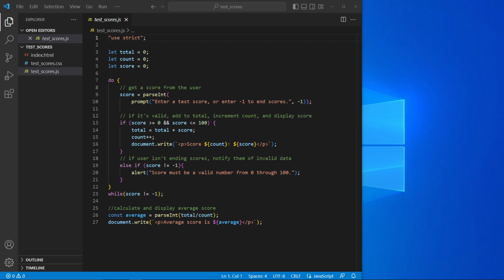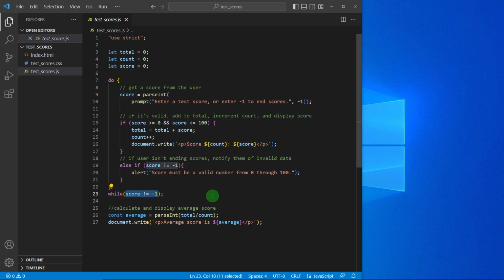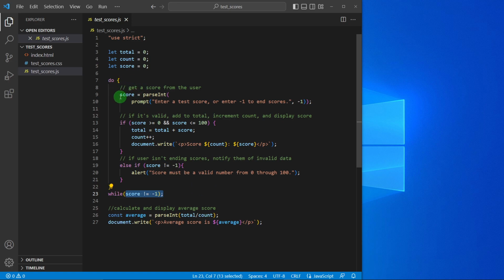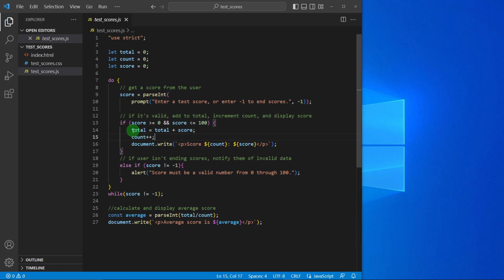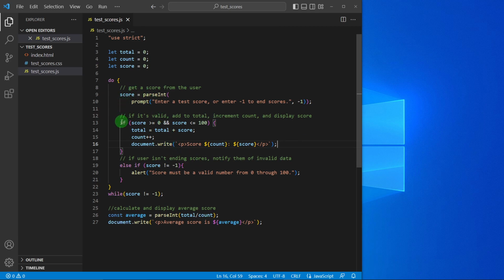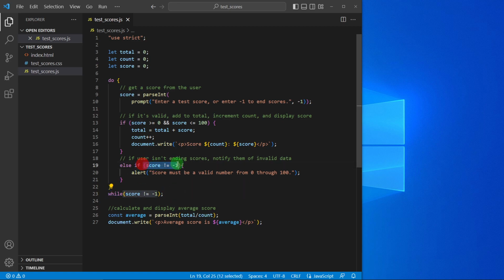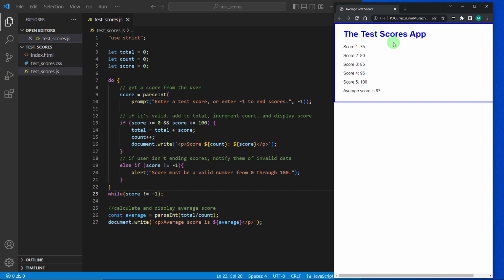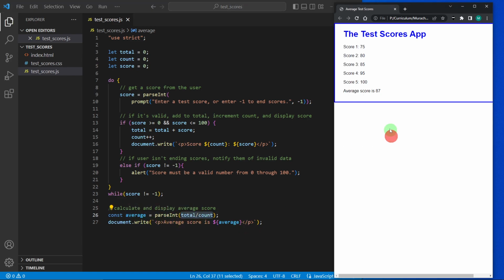JS Ch3 Improved Test Score App